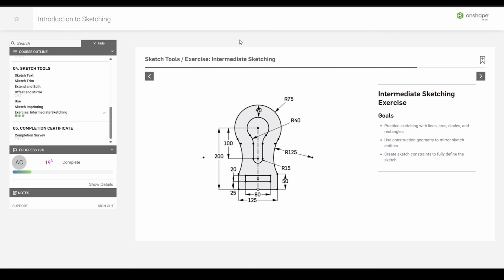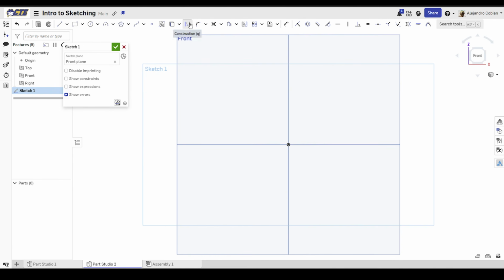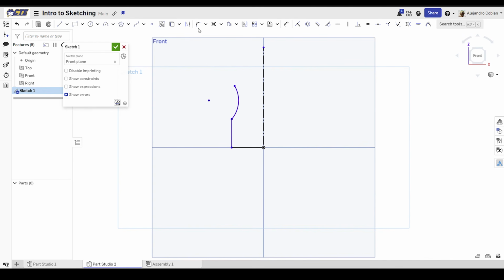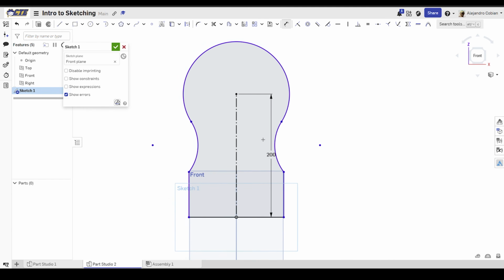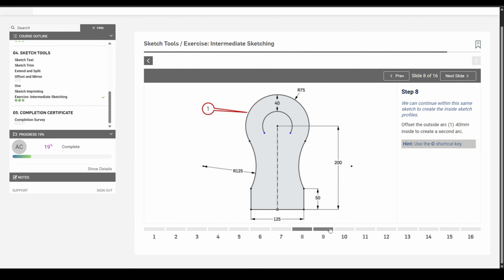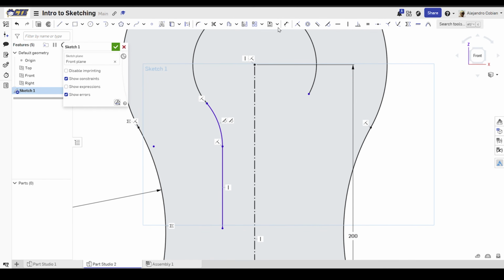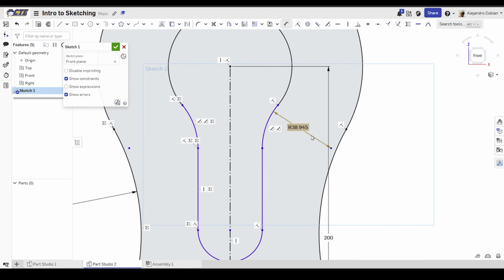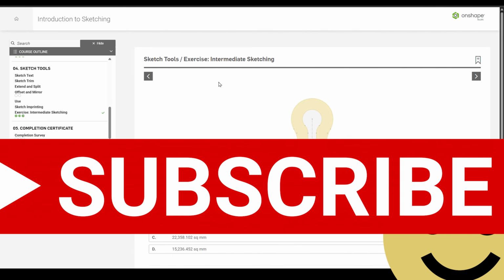Onshape Intermediate Sketching (Fundamentals)